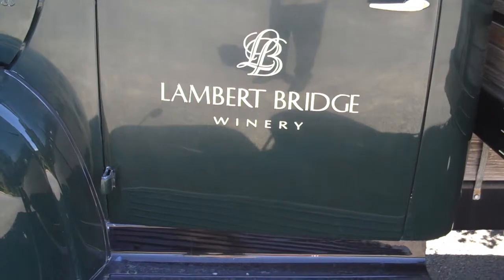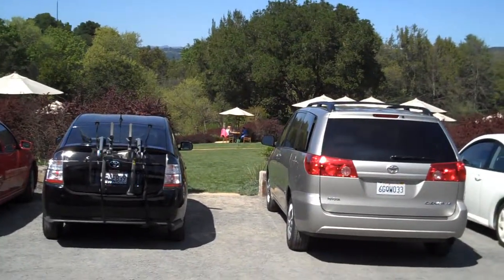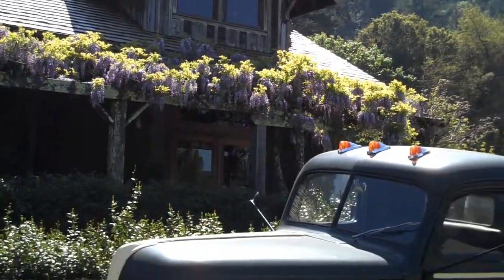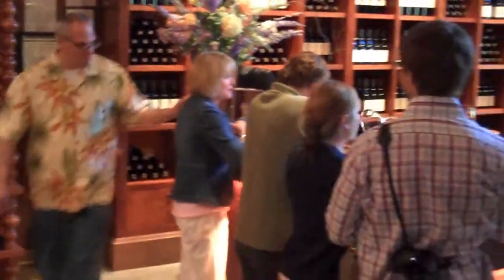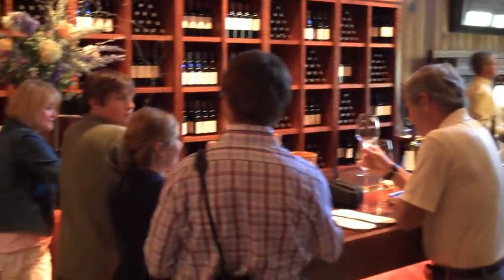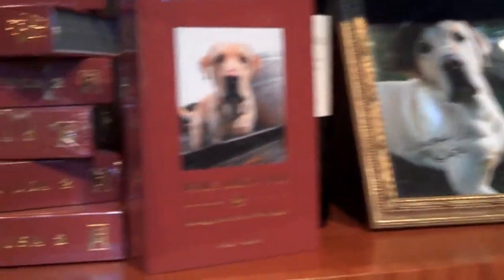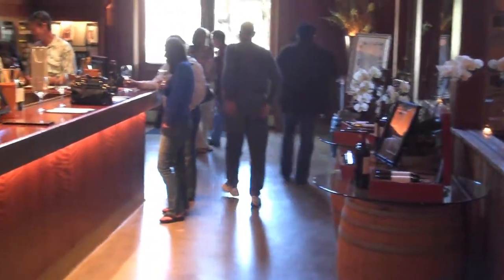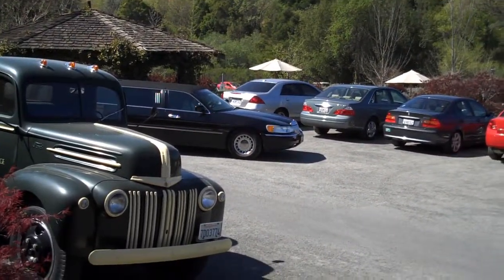Lambert Bridge Winery with Amicis Tours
Ralph DeAmicis of Amicis tours is co-author of numerous winery guide books as well as the Napa Valley Wine Tour iPhone App, and the Sonoma Winery Tour iPhone App. The wineries that he includes in his videos and blogs are places that he visits numerous times. The Lambert Winery is a hidden Gem outside of Healdsburg in the Dry Creek Valley Valley. It is a small winery that focuses on very high quality wines. You can read more about wine country